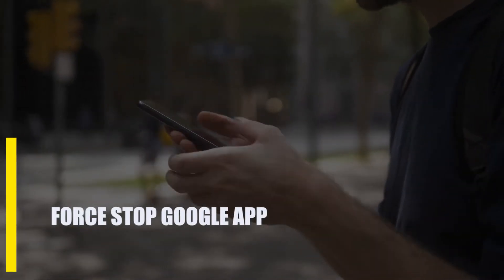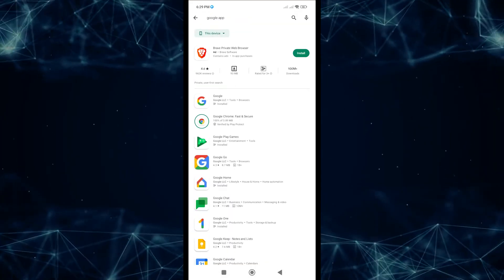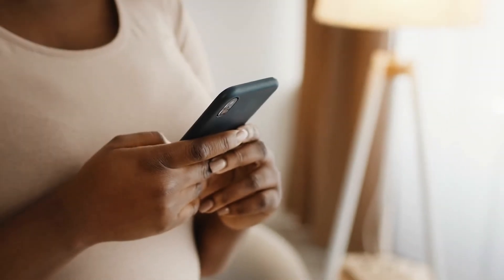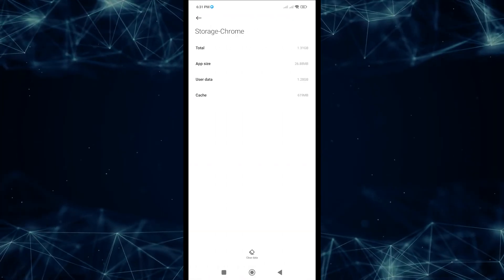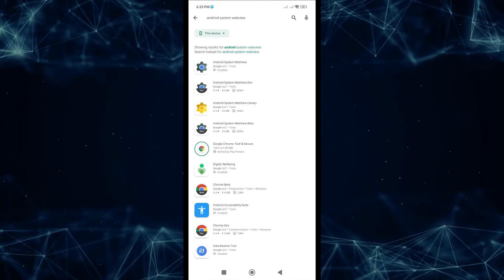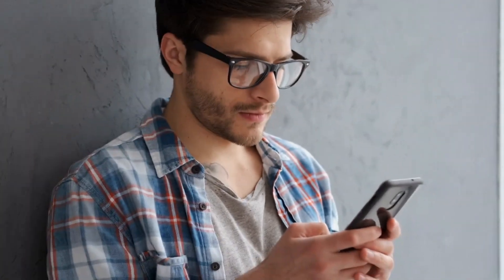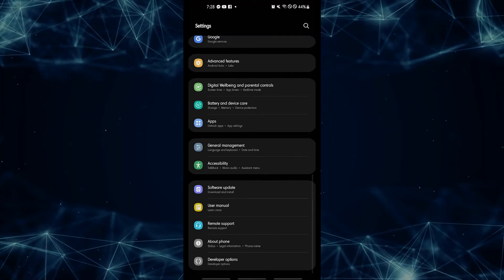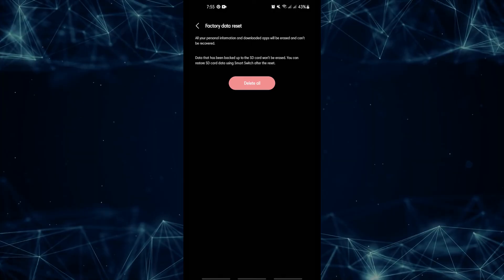SOLVED: Google App Not Working Or Keeps Crashing [Updated 2024]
The Google app is at the heart of all Android phones. Most people don't have any problems with it, but some may. In this video, we'll show you how to fix the annoying Google app crashing error that seems to happen every time you use your Android.